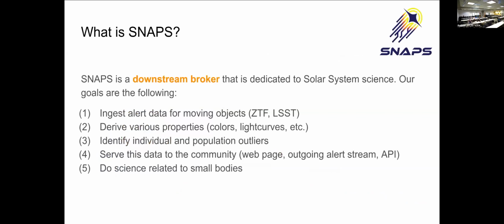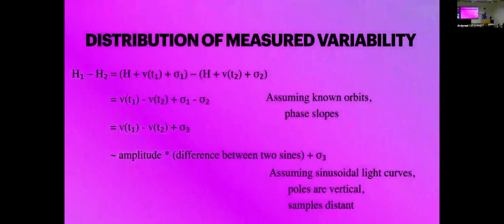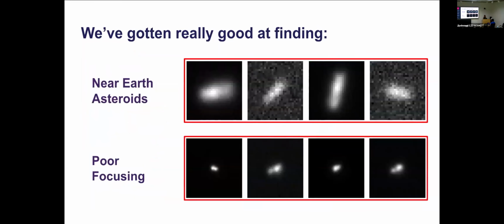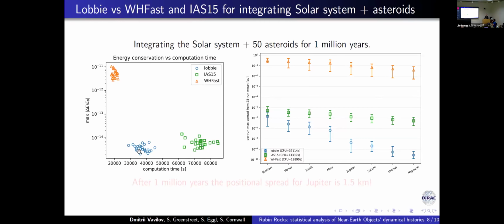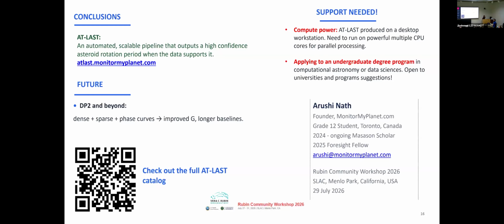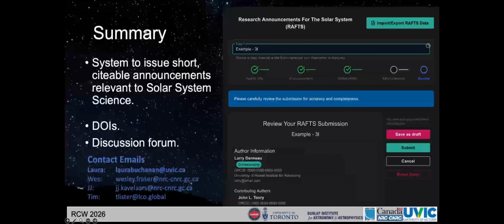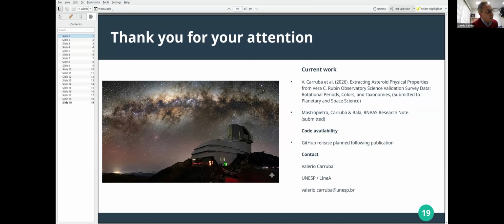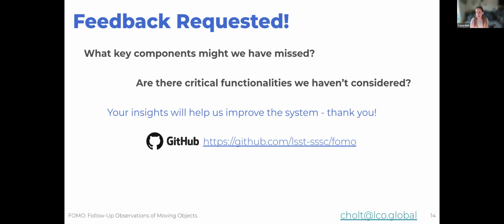Solar System Science